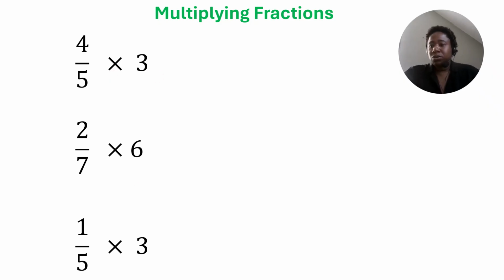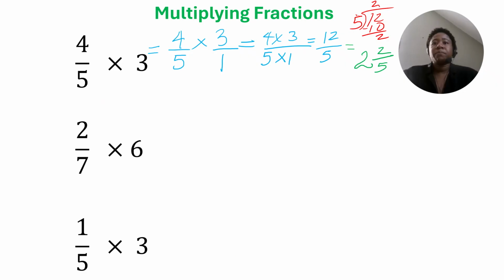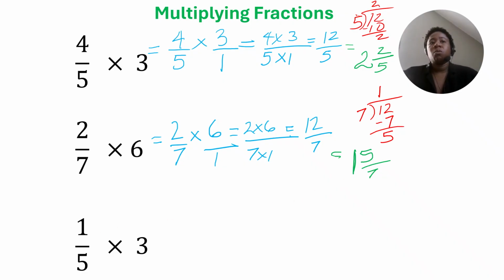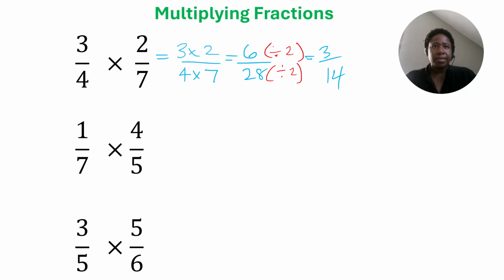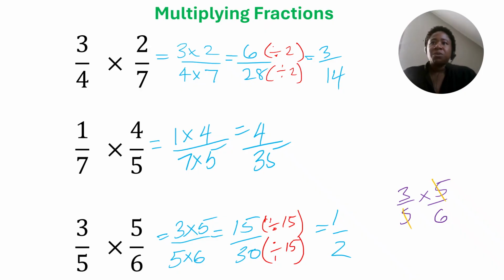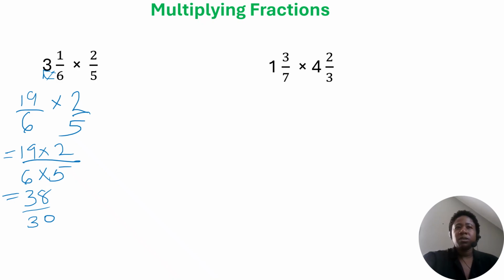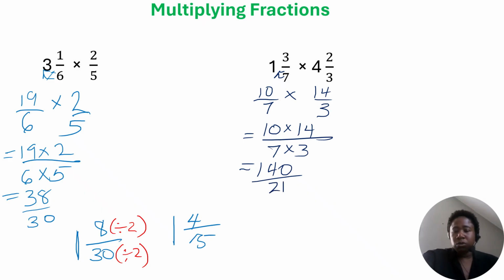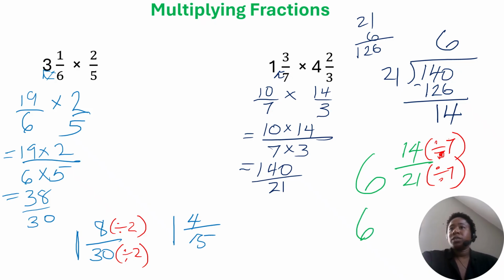Multiplying Fractions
In this video, we’ll learn how to multiply fractions step by step. You’ll see how to multiply the numerators and denominators, then simplify the fraction to its lowest terms. We’ll also go over examples with whole numbers, proper fractions, and mixed numbers so you can see how the process works in different situations. By the end, you’ll feel confident multiplying fractions and checking that your answers make sense.